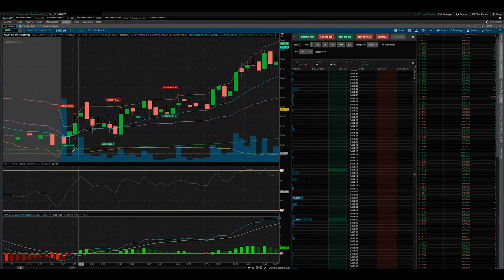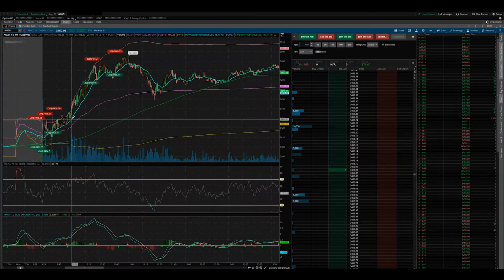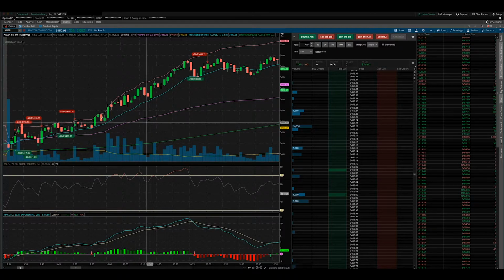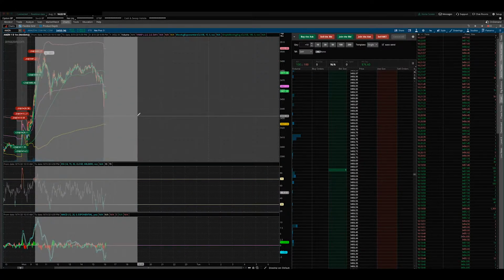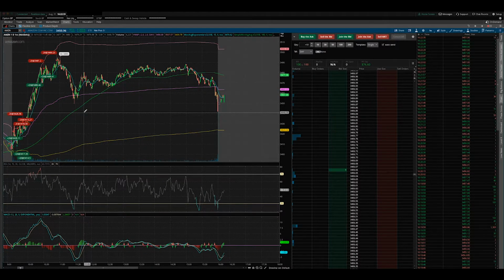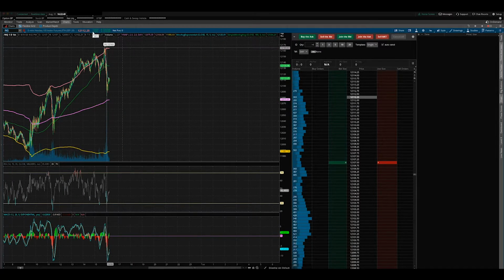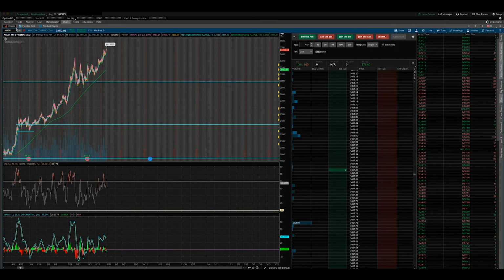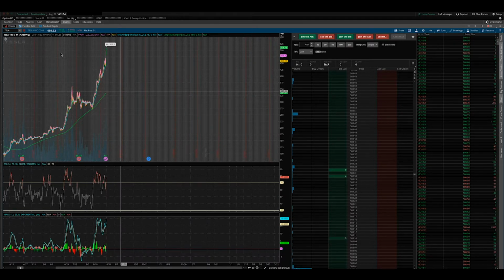ThinkorSwim Day Trading Process | TD Ameritrade (ToS) | Aug. 31st | VolatilityTV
Showing my day trade process for today and explaining my day trade recap with thinkorswim TD Ameritrade (ToS). Hope you enjoy!

TRADE DATE: 08/31/2020

When it comes to daytrading. Please make a plan and stick to it!! I often take my time trading and investing!

My next GOAL set target is $95K.

Take a step at a time and learn to value small profits which leads to large financial outcomes.

Instrumentals are ORIGINAL by VolatilityTV.